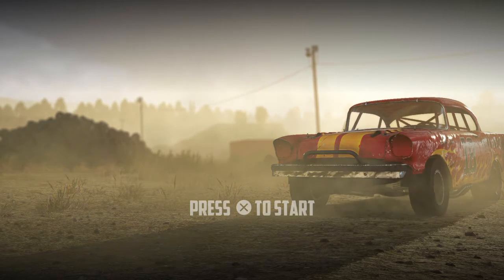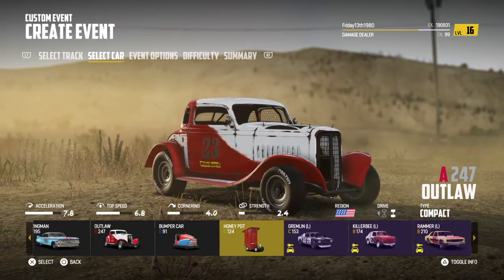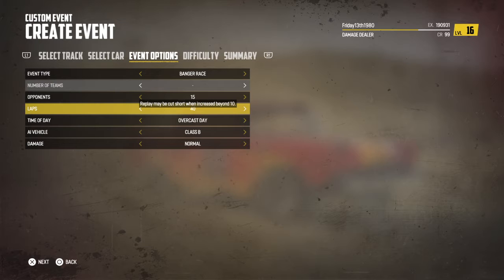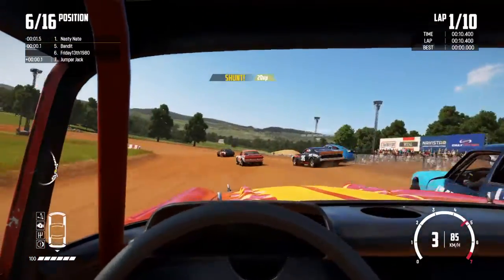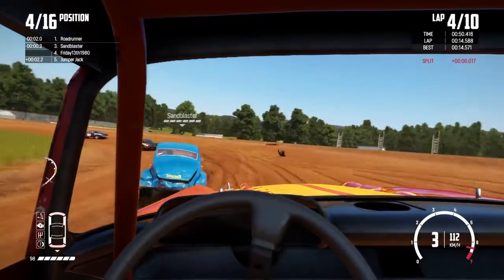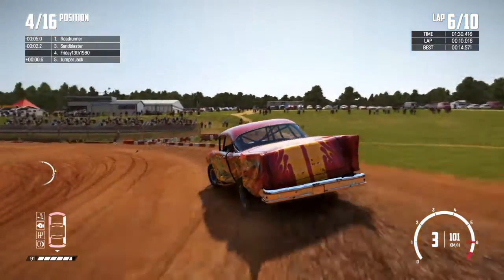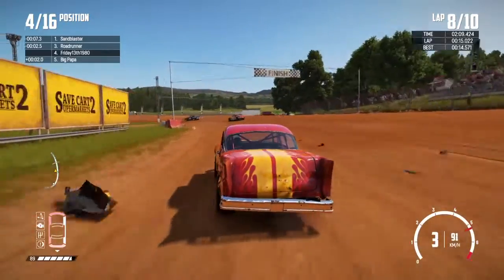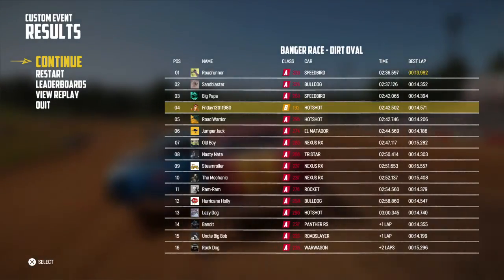First gaming video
Hey guys more gaming videos coming soon.